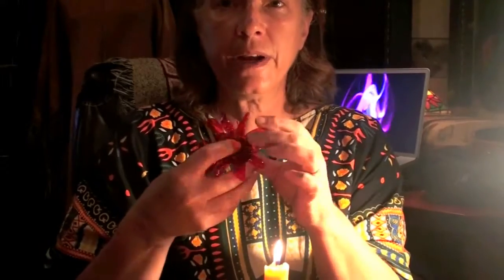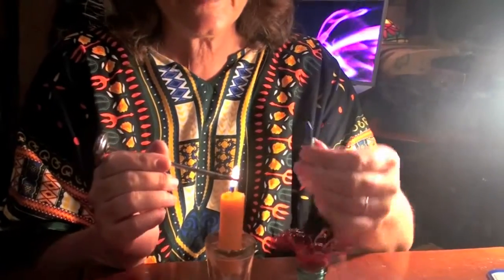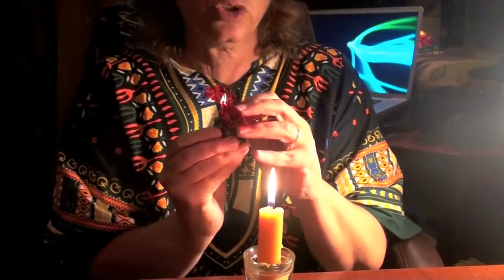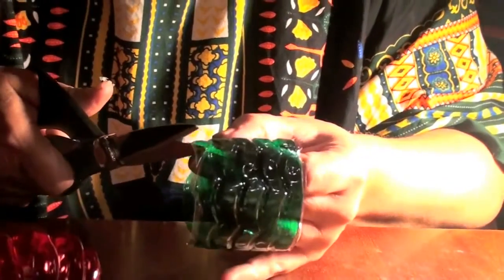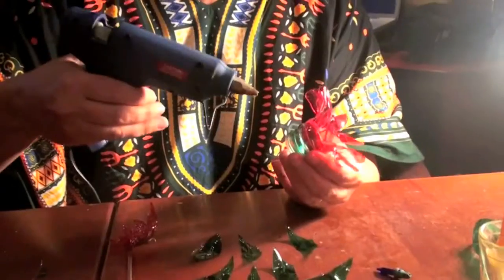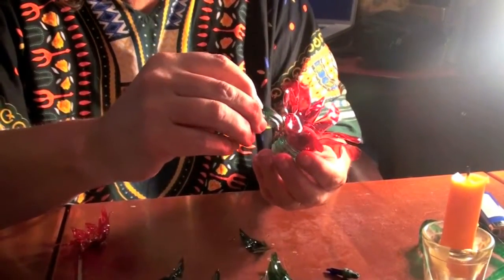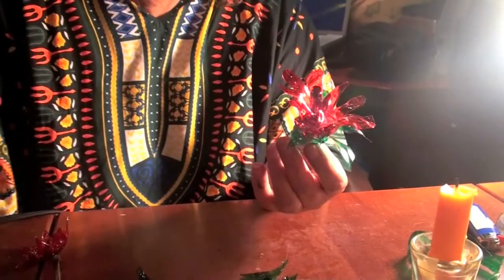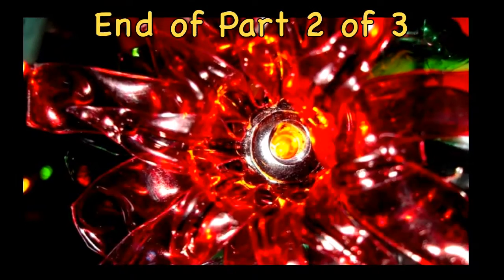How to Create a Lovely Christmas Tree Flower Light from a Discarded Water Bottle! Part 2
The Hottest Christmas Craft Video This Season! Using Things you have around the house, make a Beautiful Flower Light from an empty water bottle in just a few minutes! Great family project.  You won't believe who pretty it is or that it is homemade! Video in three parts walks you through every aspect of creating a plastic water bottle flower light that will make a great gift, ornament or Christmas light decoration. Be creative while making something lovely from trash! Part 2 of 3